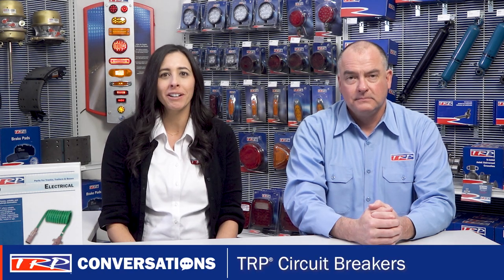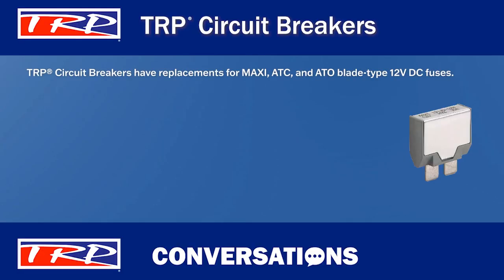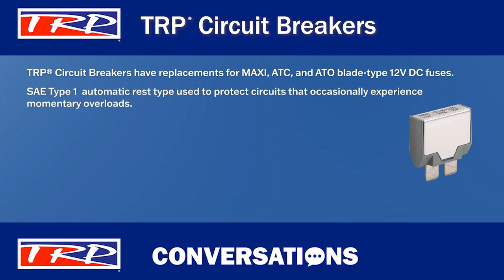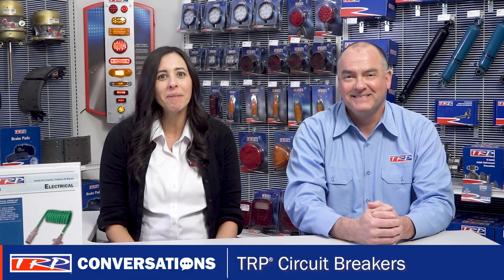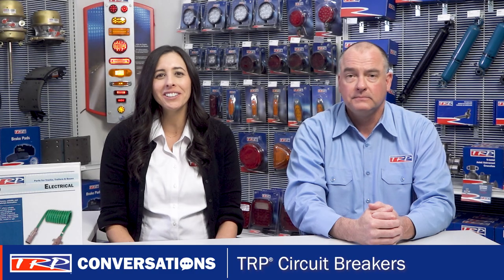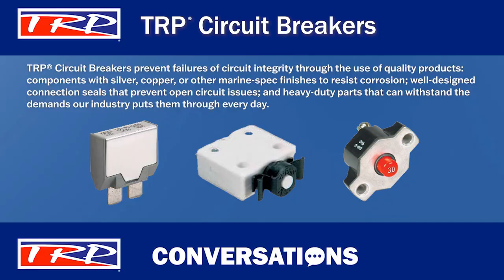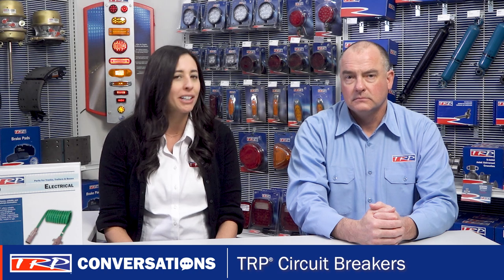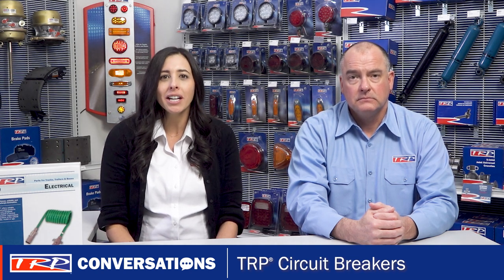TRP® Conversations: Circuit Breakers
TRP® works with trusted vendors to ensure that TRP Circuit Breakers meet or exceed manufacturer and industry standards. TRP Circuit Breakers feature a metal cover that aids in heat dissipation, allowing them to operate in temperature ranges from -20˚ F to +150˚ F. Help your customers cut costs in repair by reminding them to use TRP products in their electrical systems.